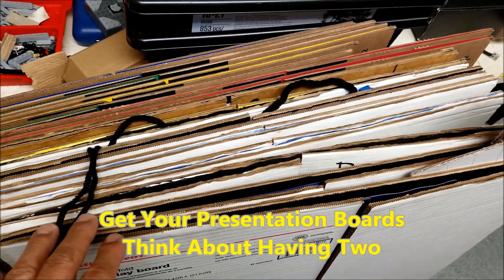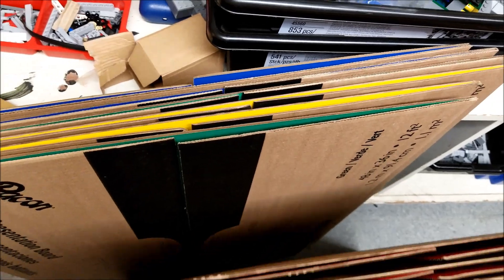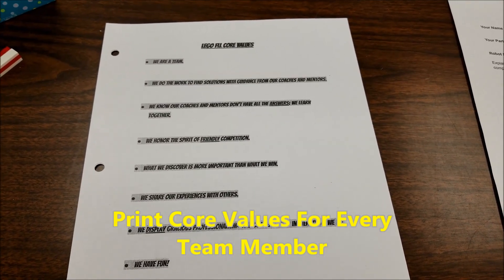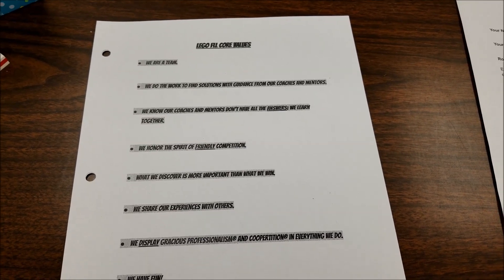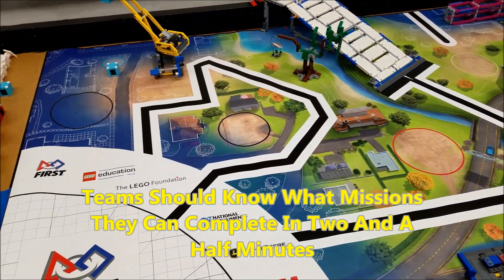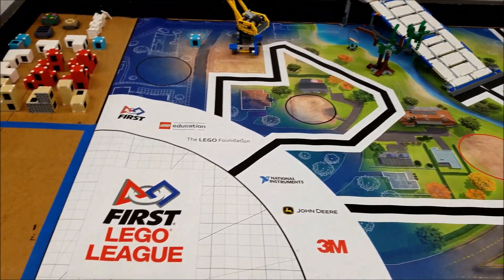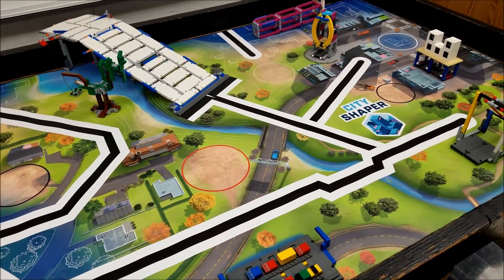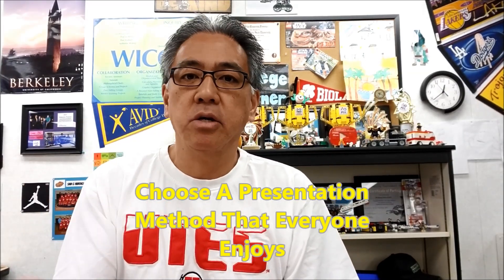"2019 City Shaper Tips To Help Your Team Be Prepared"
Hey guys!! This video is for coaches to help their team(s) be better prepared for this year's City Shaper Competition. Hope this helps and best of luck to our team!!